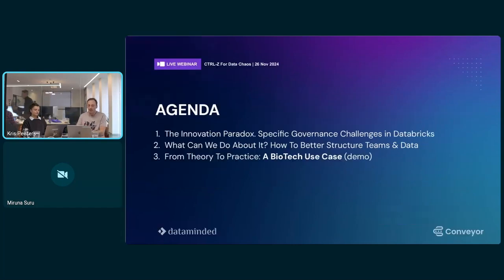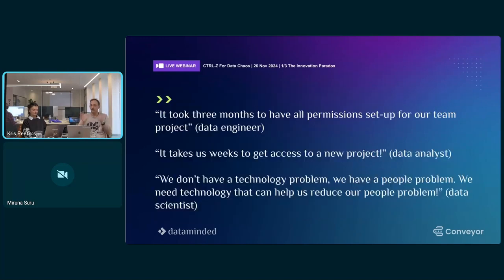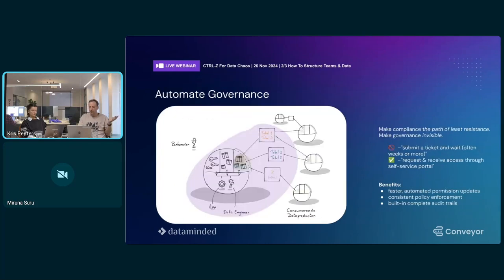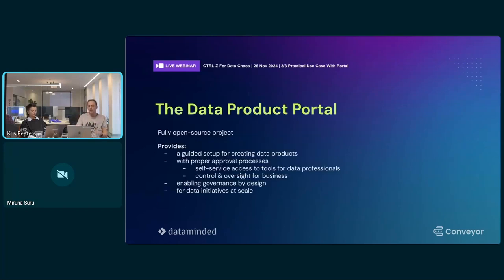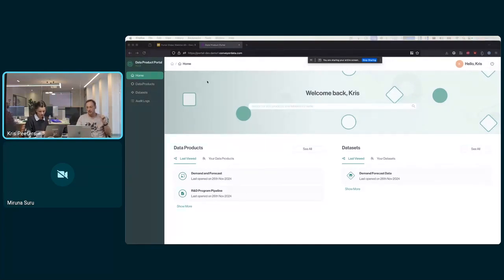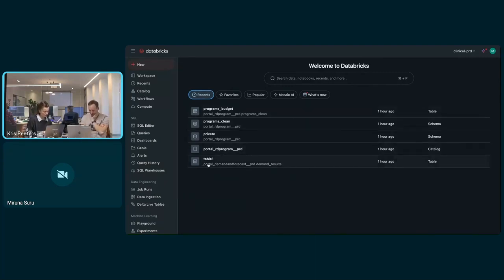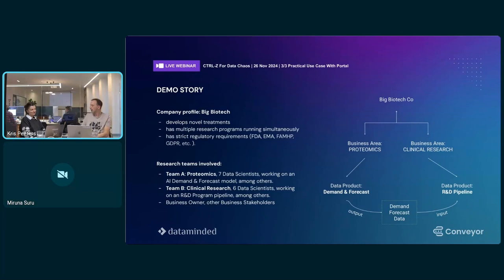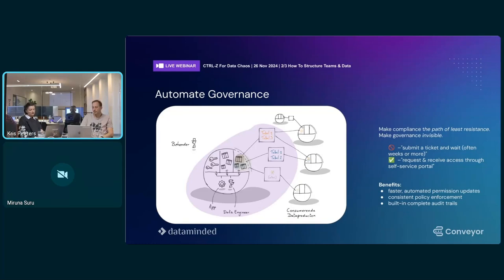CTRL-Z For Data Chaos: How To Bring Governance To Databricks At Scale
As organizations scale their use of Databricks, it's getting difficult to maintain both the pace of innovation and the necessary level of governance: data scientists need to move fast, compliance teams need oversight, and platform teams get caught in the middle.

In this short session we talk about our vision of how organisations can use Databricks at scale while maintaining a clear overview over who owns what and enabling self-service so that IT doesn't become a blocker.

We're building a fully open-source project to support our vision called The Data Product Portal and we're looking for contributors from the community.